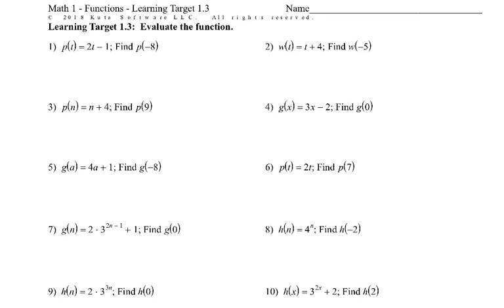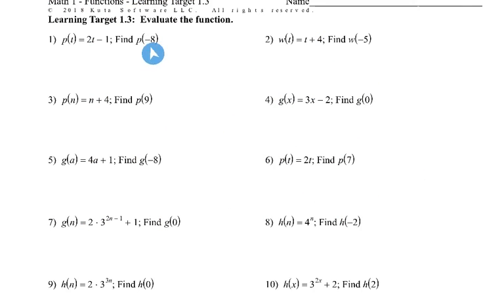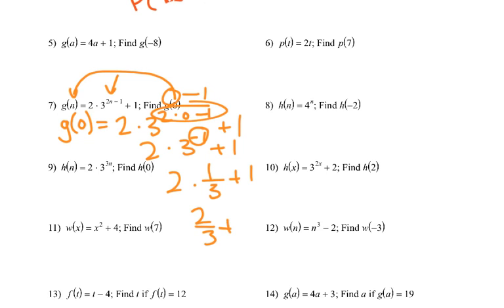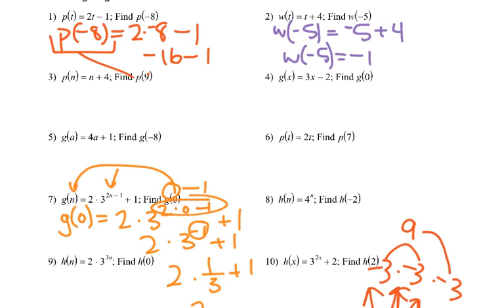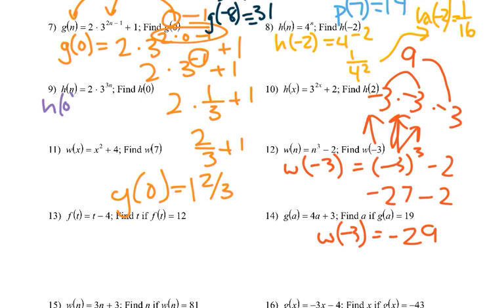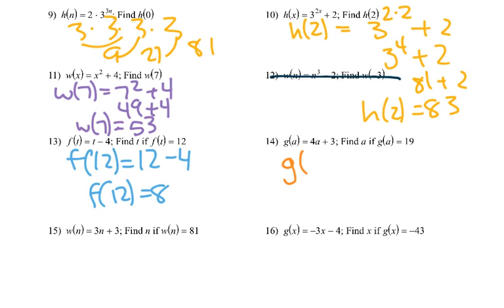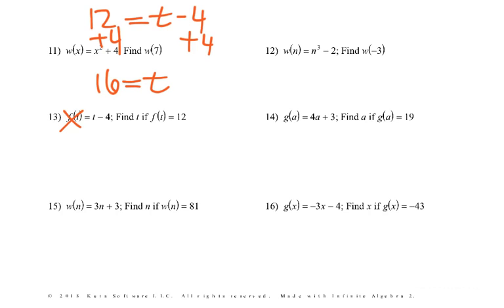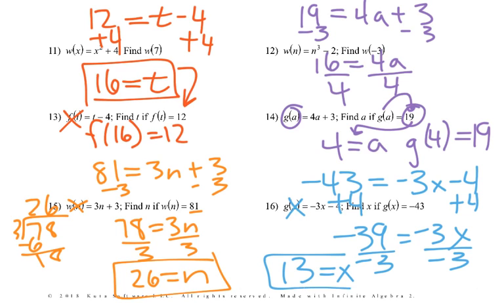Math 1 Functions Learning Target 1 3